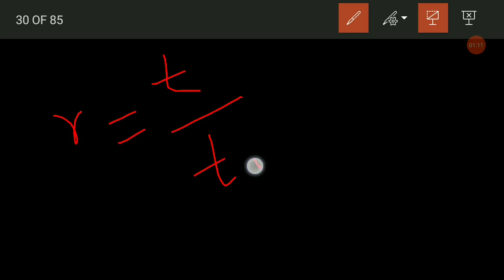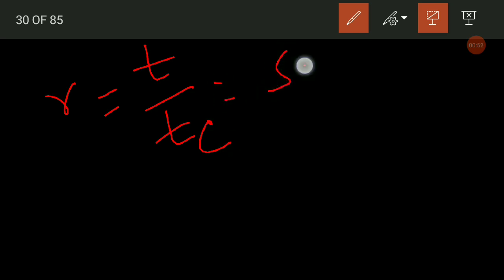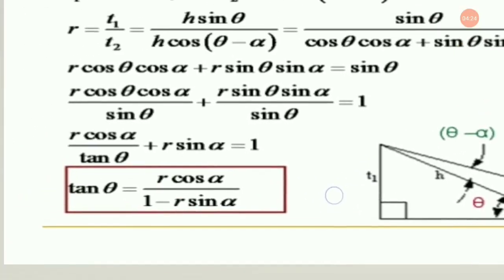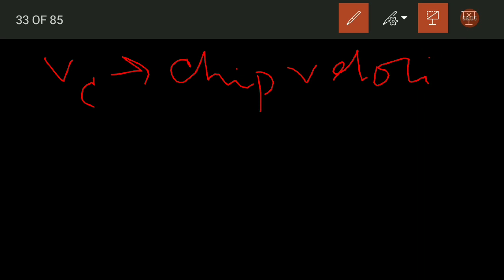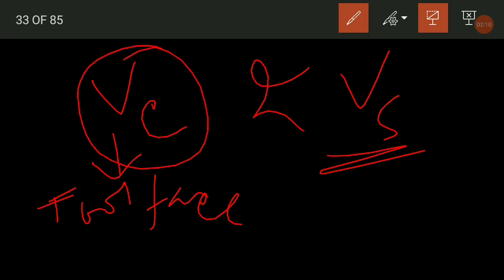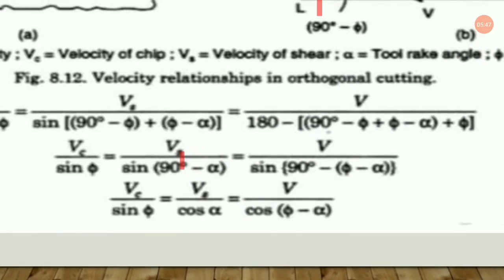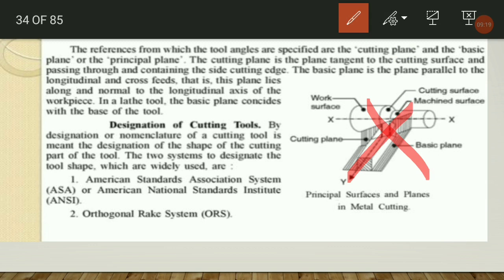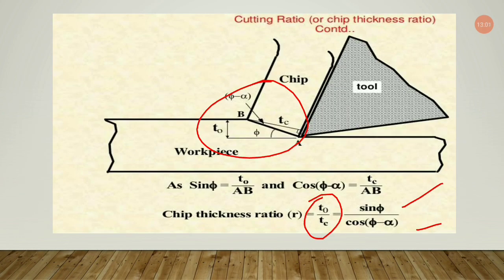Metal Cutting | Lec 4 | Chip thickness ratio | velocity diagram